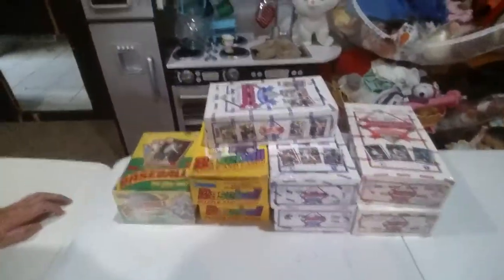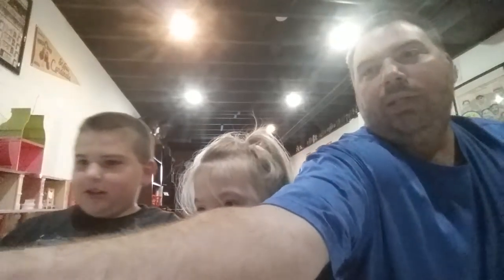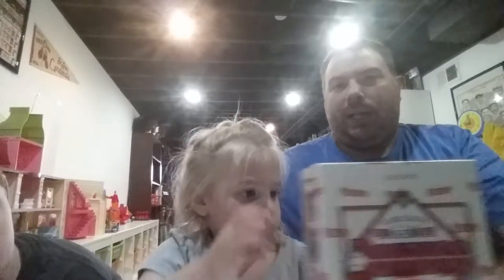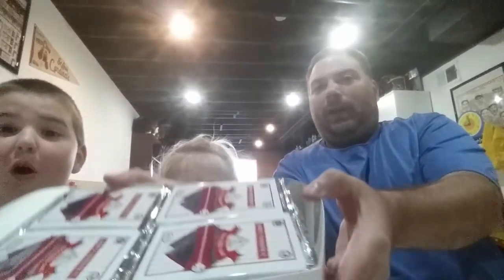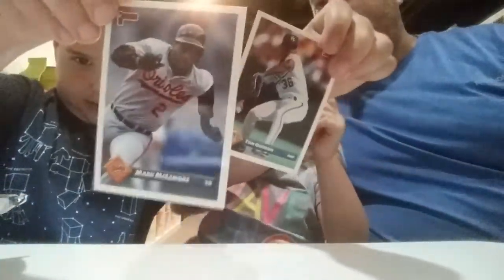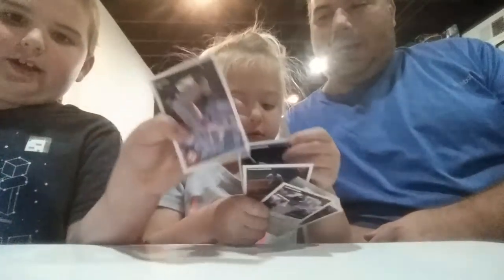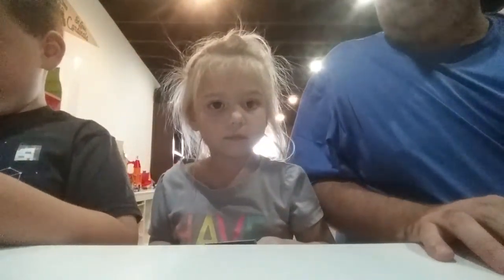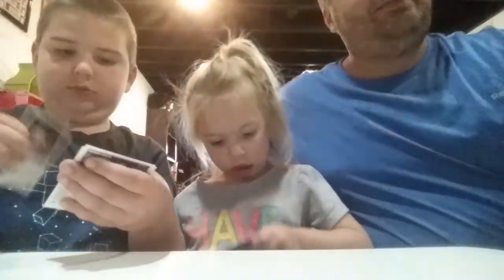Ep 4. Kids Collecting Baseball Cards- Box Break 1993 Donruss - the Search for Elite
Today we are breaking a box of 1993 Donruss, Series 2.  We purchased a couple of cheap boxes of junk era cards for the kids to open.  We are looking for the ever elusive Donruss Elite cards, which are limited to 100,000.  I never pulled one out of a pack, so now we are trying as a family.

We are also still attempting to get current player autographs through the mail.